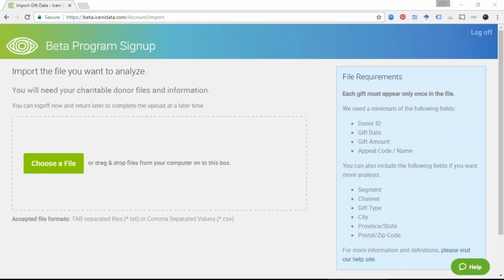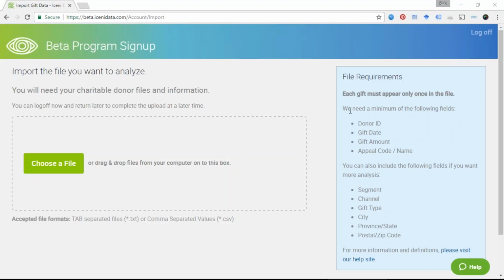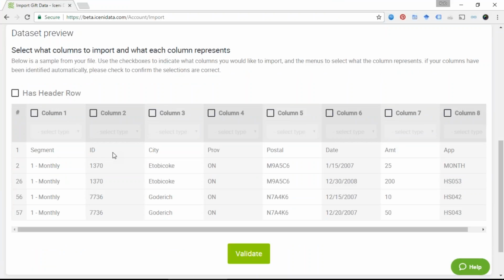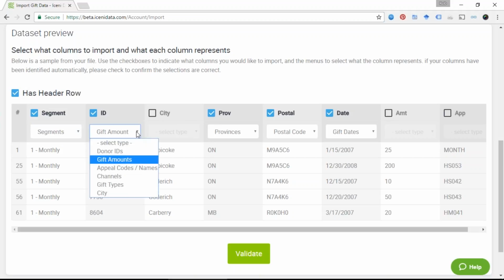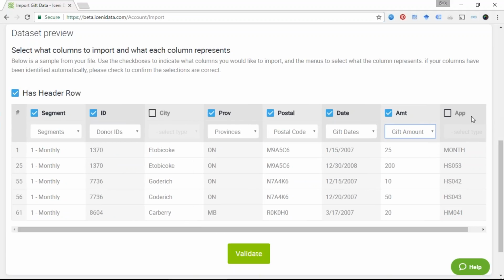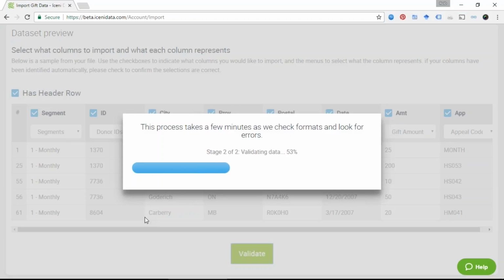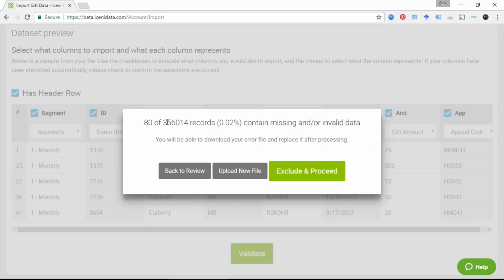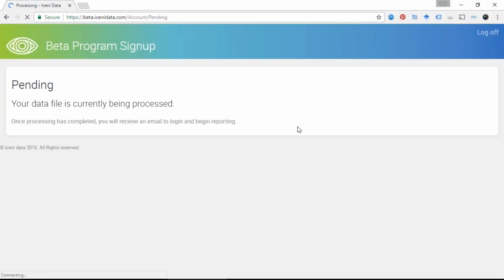iceni data upload tutorial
This short tutorial will show you how simple and quick it is to upload your gift data into the iceni data platform.